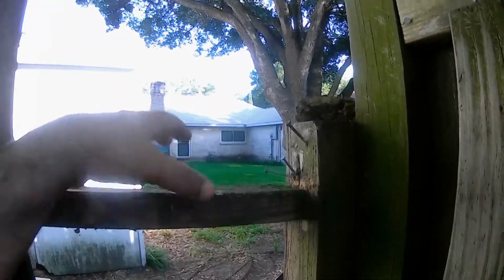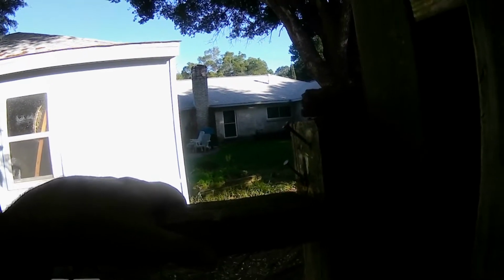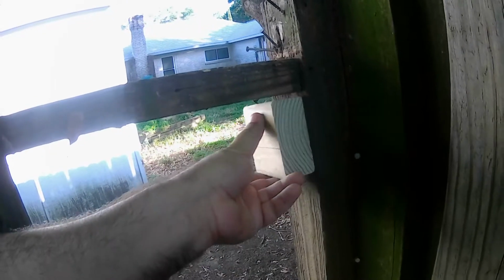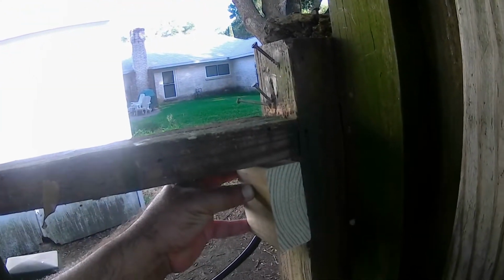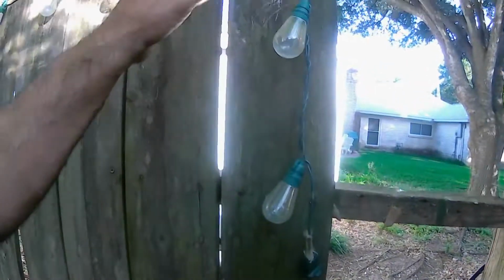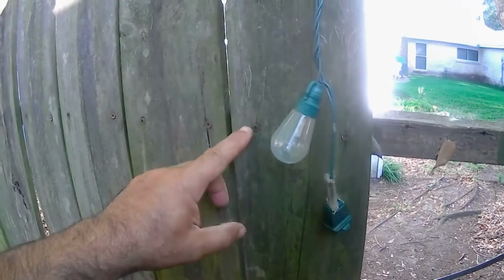Fence repair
Ideas to fix a fence